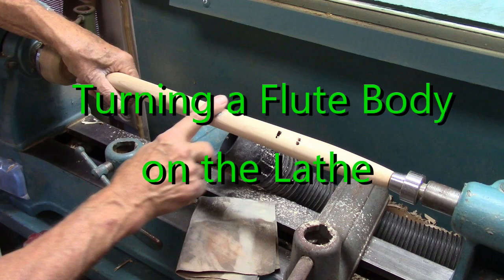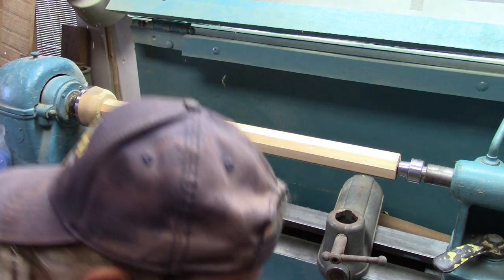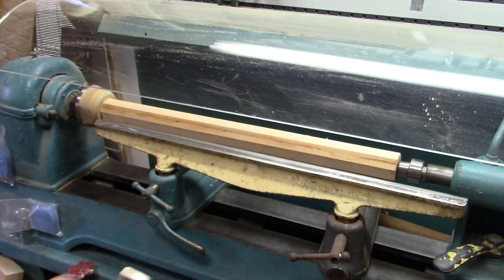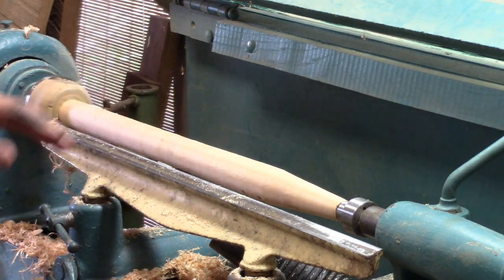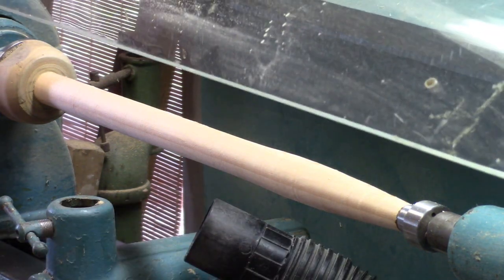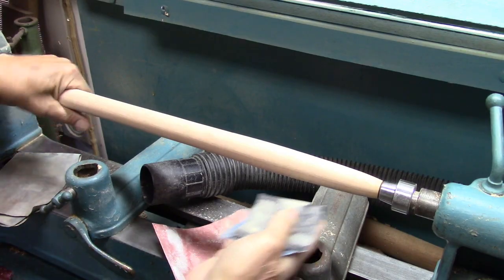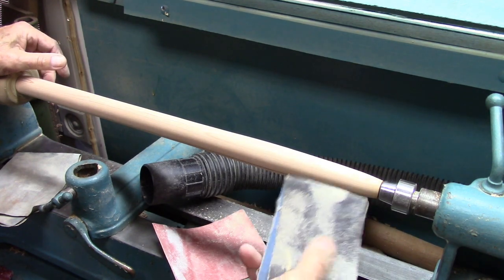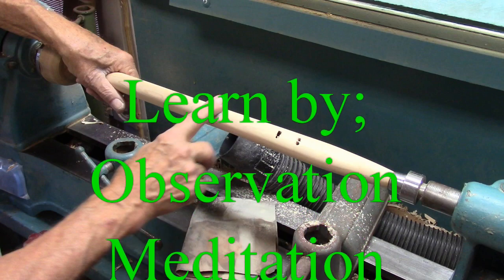Turning a Flute Body on the Lathe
Tips on setting up and turning a Native American Style Flute on the Lathe.